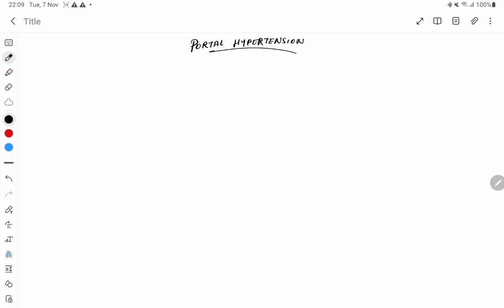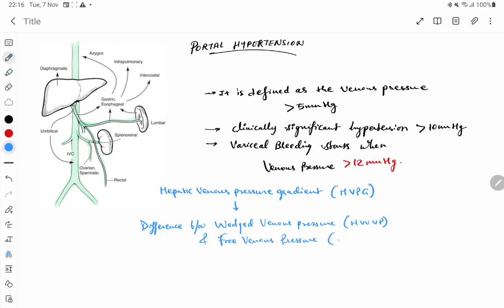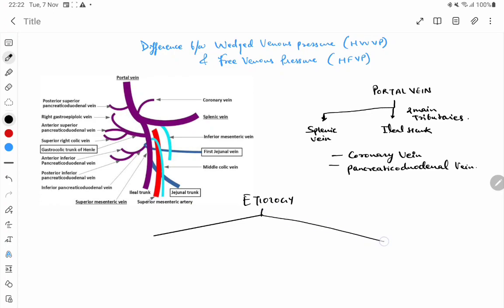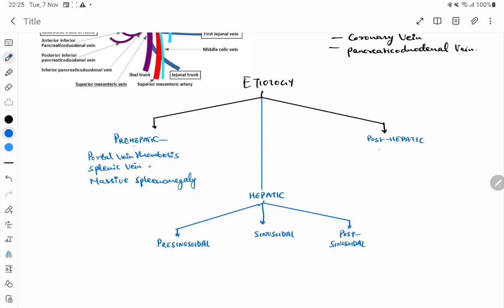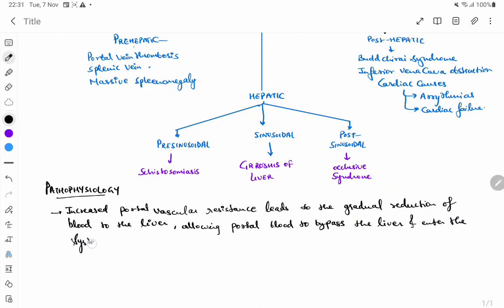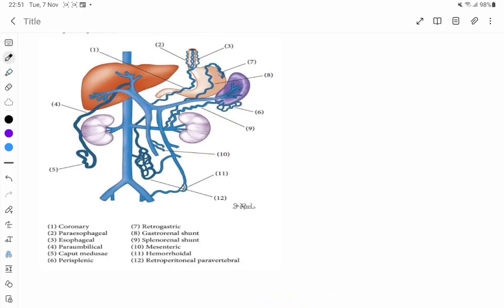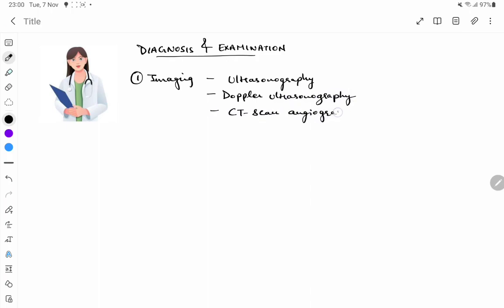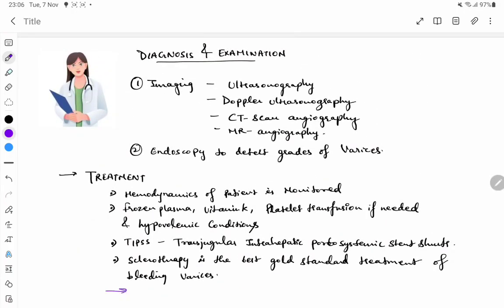PORTAL HYPERTENSION || bams anatomy liver medico disease disea